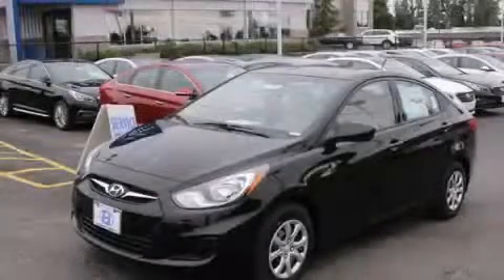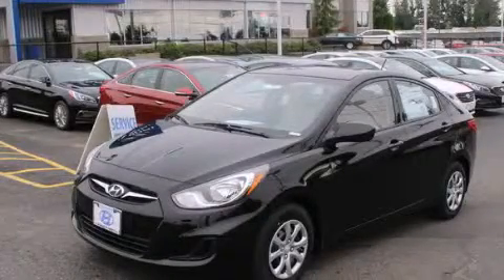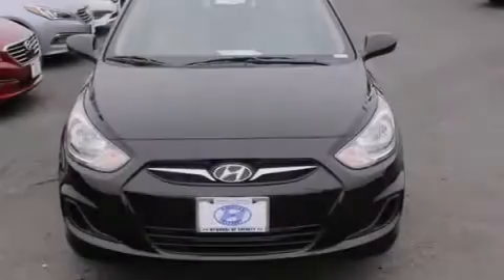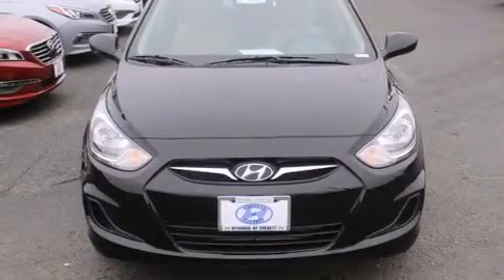2014 Hyundai Accent Everett WA 98203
We've been honored to serve the Everett WA area , we promise that your experience at our dealership will exceed your expectations ! Year : 2014 Make : Hyundai Model : Accent Engine : 1.6L 4Cyl Trans . : Automatic Exterior : Ultra Black Miles : 2 Interior : Beige Hyundai of Everett Evergreen Way Everett , WA 98203 Welcome to Hyundai of Everett ! We are your Everett , WA Hyundai dealer , and our goal is to provide you with the best car buying experience possible . We are here to assist you every step of the way , from parts and service to help with financing . We have the full line of quality Hyundai vehicles . Stop in and test drive a new Santa Fe , Accent , or Sonata today and see why your next vehicle should be a Hyundai . If you’re looking for a certified pre-owned vehicle in the Everett area , Hyundai of Everett can help you with that , too ! Our commitment to our customers doesn’t stop there . The skilled technicians in our service and parts department are waiting to service your Hyundai vehicle and provide you with the parts you need . If you’re in the market for a new or used Hyundai in the Everett area , make Hyundai of Everett your next stop . 2014 Hyundai Accent Everett WA